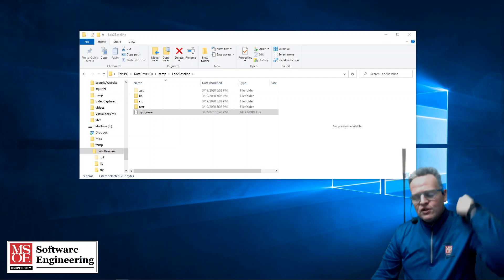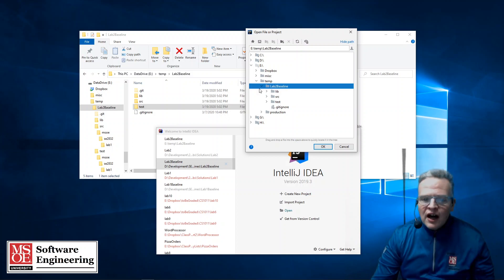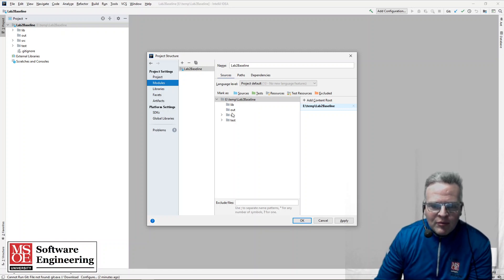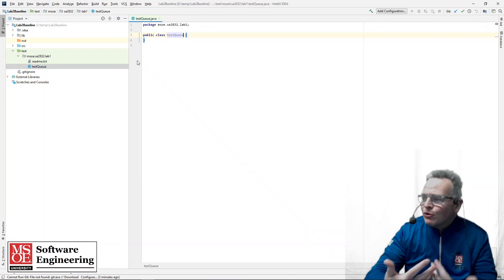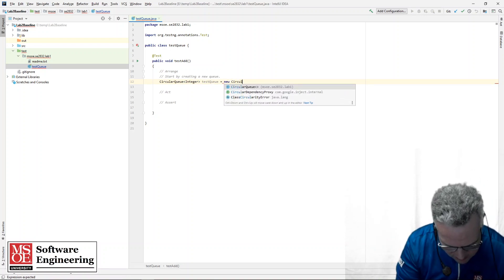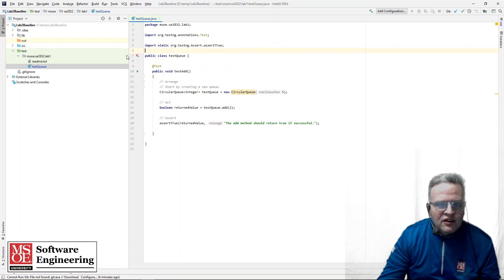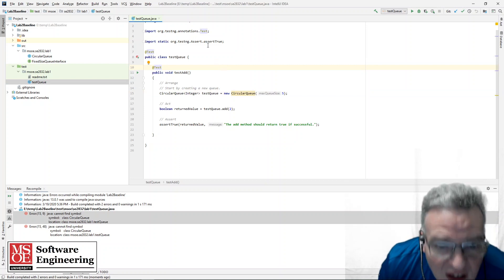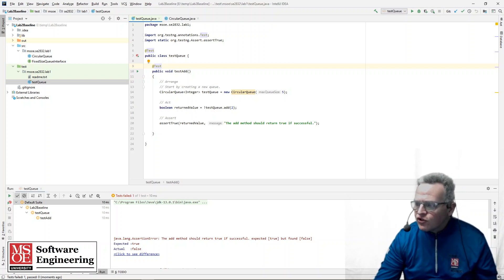Importing IntelliJ Projects with associated .jar Libraries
This video shows how to create an IntelliJ project with associated .jar libraries that are part of the .git repository.